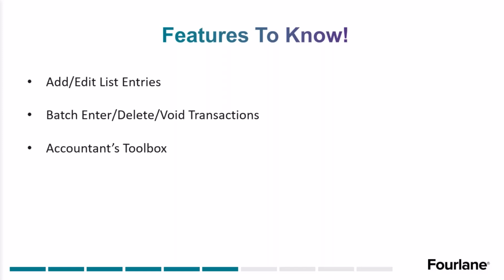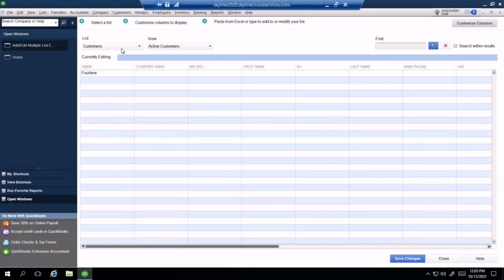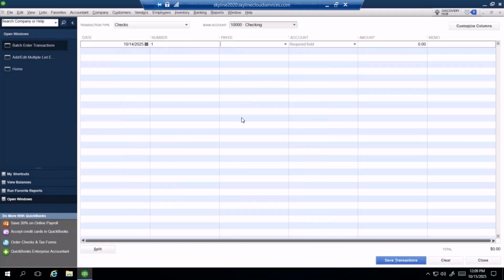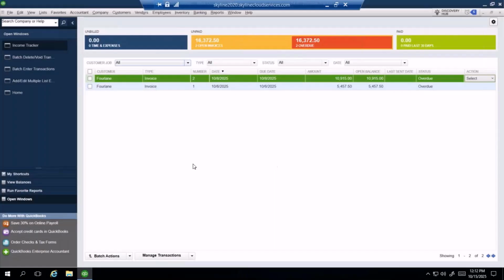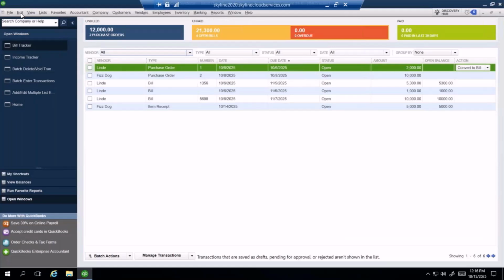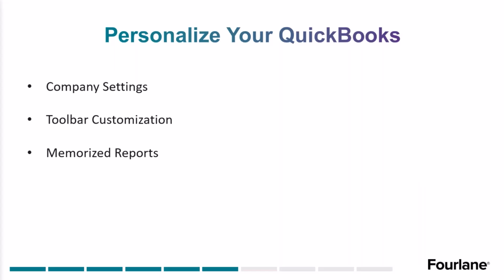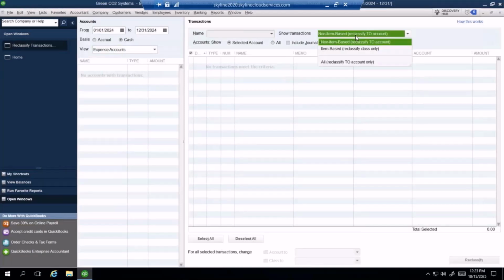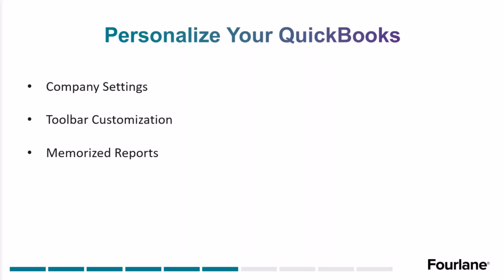10 Hidden QuickBooks Desktop Tricks Every Accountant Should Know (Save Hours of your time!)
Recap
Jena from Fourlane discussed tips and tricks for enhancing QuickBooks data entry efficiency and personalizing the desktop view, focusing on features like mass data updates, batch transaction management, and the accountant's toolbox. She also highlighted the income and bill trackers for consolidated views of sales and expense information, and emphasized the importance of customizing company settings, toolbars, and memorized reports for streamlined workflows.

Key points
1. Add/Edit List Entries: Discussed how to mass input or update data for various list elements (customers, vendors, items) similar to copy-pasting from Excel.
2. Batch Enter Transactions: Explained how to mass enter checks, deposits, credit card charges, bills, invoices, and credit memos, similar to the add/edit list function.
3. Batch Delete/Void Transactions: Covered the process of mass deleting or voiding transactions, emphasizing the importance of review as it's irreversible.
4. Income Tracker: Introduced this feature for a consolidated view of customer sales information, including unbilled time/expenses, open invoices, and past due amounts.
5. Bill Tracker: Presented this as a similar snapshot view for vendor expenses, showing open bills, purchase orders, and overdue payments.
6. Company & Personal Preferences: Detailed how to customize QuickBooks settings, distinguishing between company-wide and individual user preferences.
7. Toolbar Customizations: Showcased options to change the QuickBooks view, such as using an open window list or customizing the icon bar for navigation efficiency.
8. Memorized Reports: Explained how to save customized report settings, including filters and displayed fields, for quick access and sharing.
9. Accountant's Toolbox: Highlighted key tools like reclassifying transactions, fixing unapplied payments/credits, and troubleshooting negative inventory quantities.
10. Personalization Benefits: Reiterated the value of personalizing QuickBooks settings, views, and memorizing reports to enhance daily efficiency and data management.